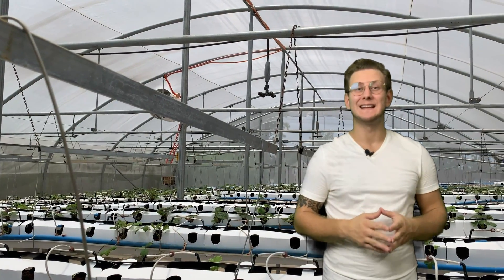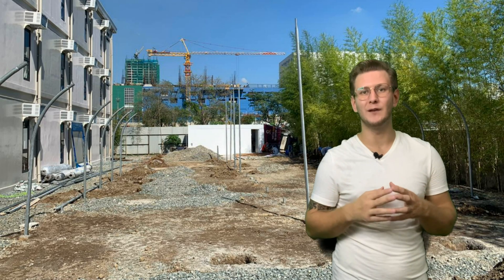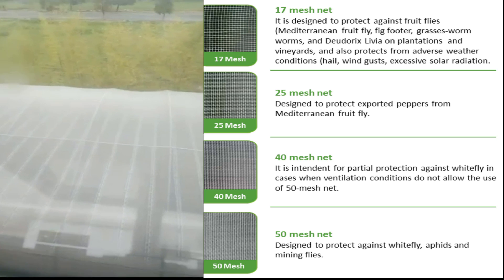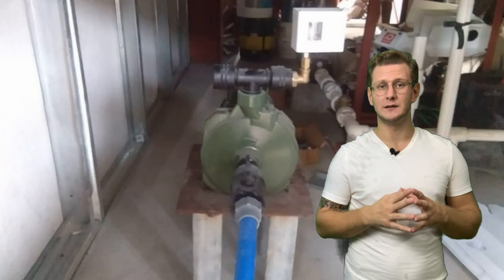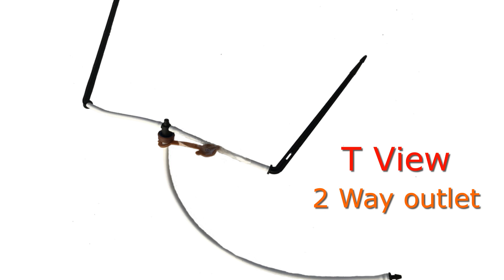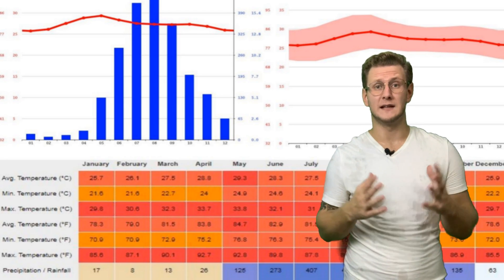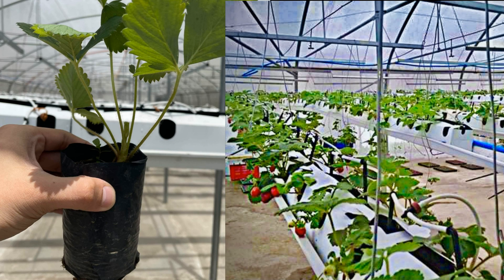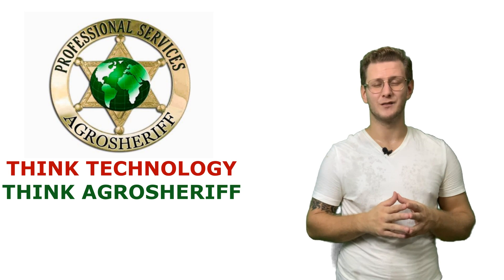Hydroponics Farming - Strawberries Project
Explore Agrosheriff's first showcase project in the Philippines.
In this episode, we will analyze the project inside out, expose plenty of technological secrets, and see the step-by-step assemble of our first Urban strawberries project in the Philippines.